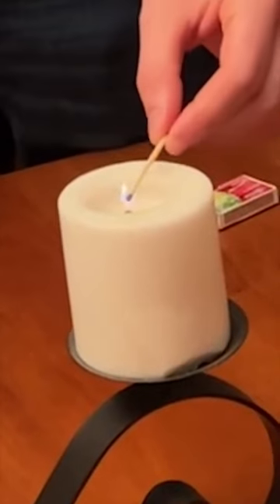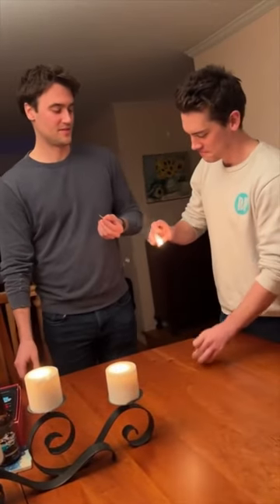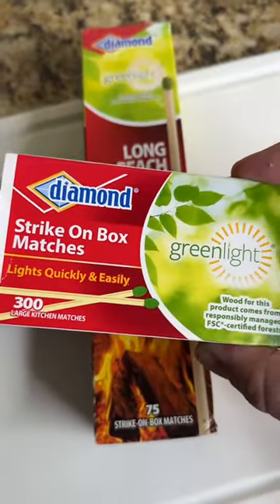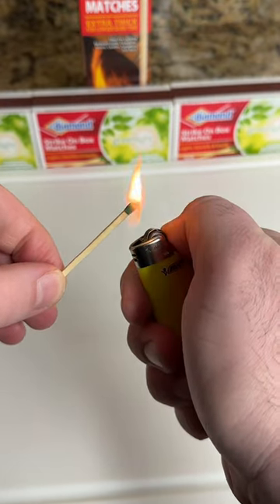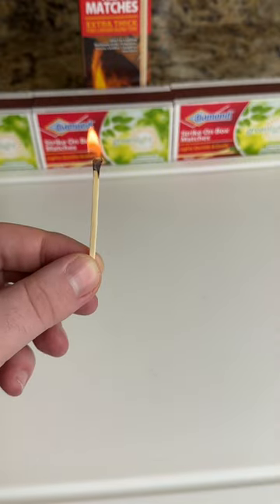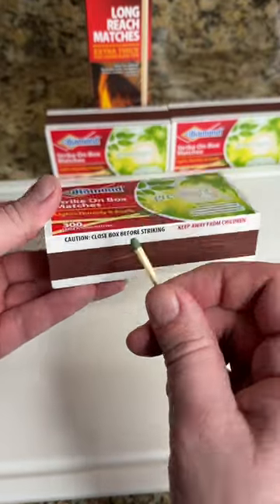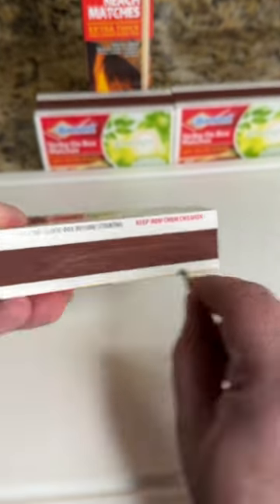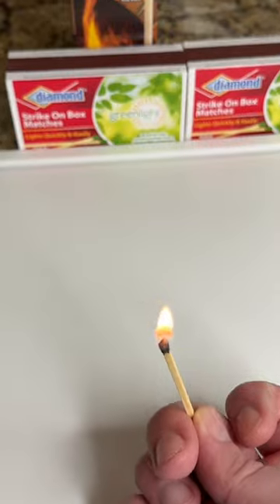Did you know MATCHES could do this?! 😱🔥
In today's I had no idea matches could do this!

If your still reading this... HI!